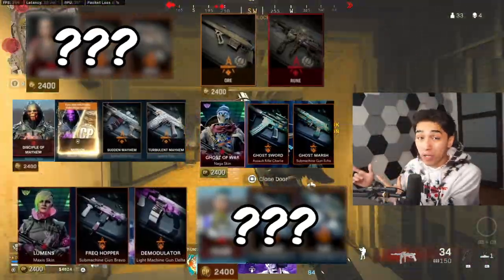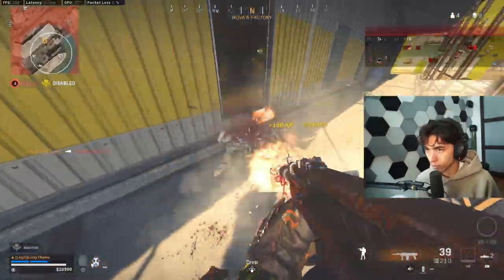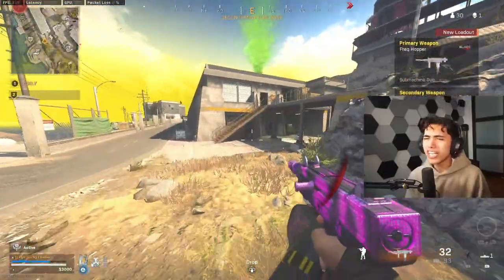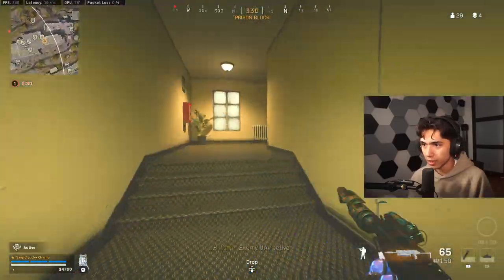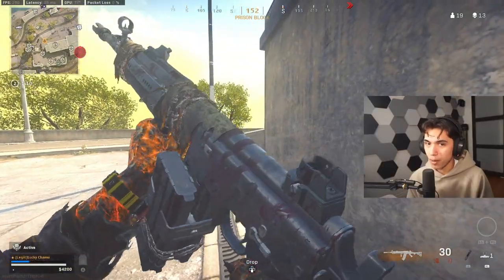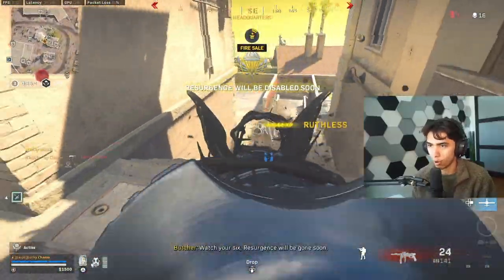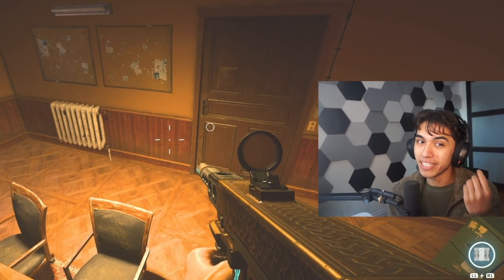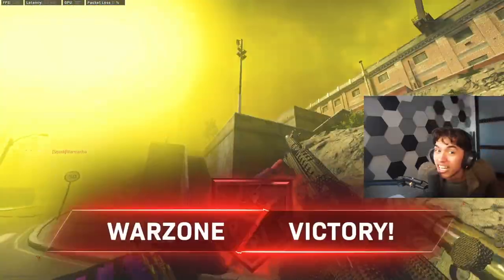CHEAP vs EXPENSIVE Meta Loadouts in Warzone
Lucky Chamu wins a game of warzone with warzone bundles and meta loadouts. New Season 3 upcoming bundles for Vanguard & Warzone Including the New Tracer Pack Kong, Tracer Pack Godzilla Reactive Mastercraft & Tracer Pack Mechagodzilla! 🔥

Warzone store meta loadout bundles:

Bundle 1
War Horseman of the Apocalypse Ultra Reactive Skin Bundle
AS44 Meta Class Loadout and Broken Owen Meta Class Loadout

Bundle 2
Honor Bound Ultra Reactive Skin Bundle
Movement Cw MP5 Meta Class Loadout and No Recoil XM4 Meta Class Loadout

Bundle 3
Lumens Maxis Ultra Reactive Skin Bundle
Secret Milano Meta Class Loadout and No Recoil buffed Krig Meta Class Loadout

Bundle 4
Ghost of war FREE Ultra Reactive skin Bundle
No Recoil Krig Meta Class Loadout and Buffed Bullfrog Meta Class Loadout

Bundle 5
Disciple of Mayhem Ultra Reactive skin Bundle
Underrated AK74u and New Galil

Bundle 6
Run Ultra Bundle Weapon Pack
Movement MP40 Meta Class Loadout and 3 line sniper Meta Class Loadout

Bundle 7
Pack Leader ultra skin Bundle
Underrated Cooper Meta Class Loadout and Kar98k Meta Class Loadout

Bundle 8
Tread lightly master craft ultra reactive skin bundle
New Cooper Meta Class Loadout and Type Light Machine Gun Meta Class Loadout

0:00- Intro
- Gameplay
- Endgame

-Lucky uses Smart triggers!
- Lucky uses Inferno Kontrol Freeks on his right thumbstick:)
-Lucky wears the "Storm" model!

Thank you to Epidemic Sounds for providing all audio used in this video!:)

Here are all my tips and tricks live commentary to help improve your game whether on console, pc, controller, or mouse and keyboard

Here are all my IRL videos such as vlogs and challenge videos with some of my friends like DiazBiffle, Repullze, SuperEvan, Faze Swagg, Faze Booya, Faze Jsmoothhd, and Faze theboisantana